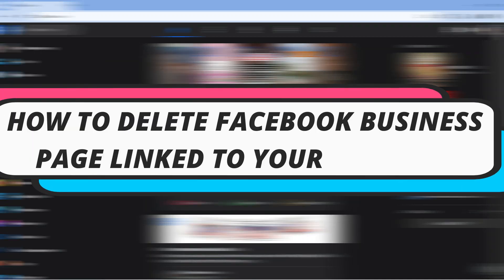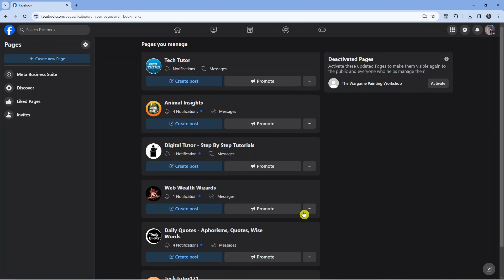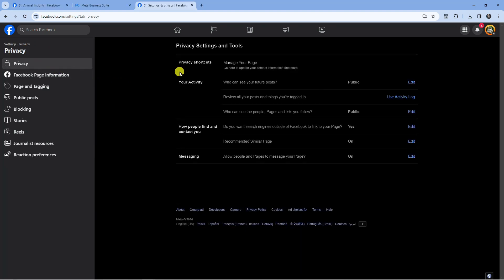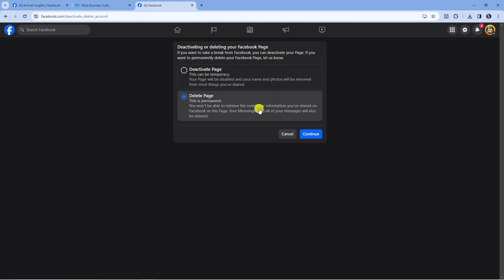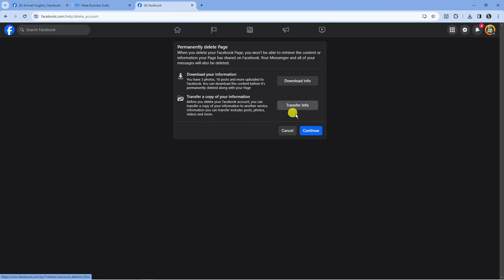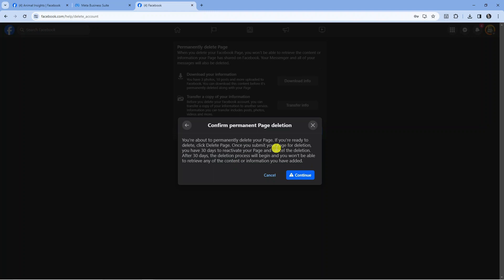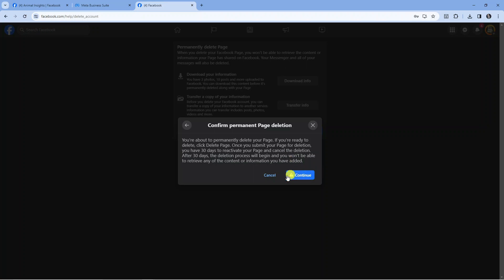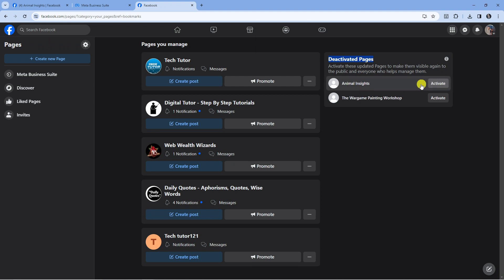How To Delete A Facebook Business Page Linked To Your Account